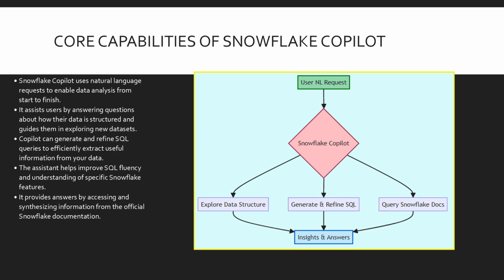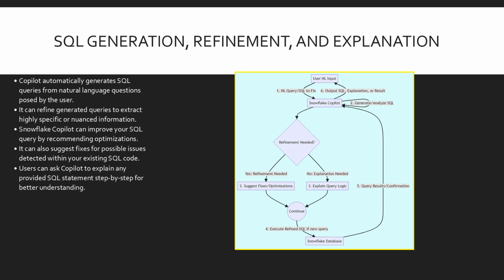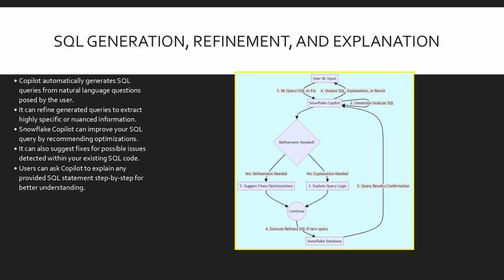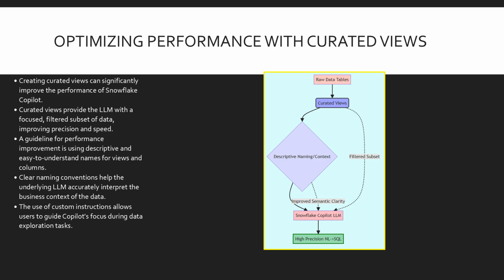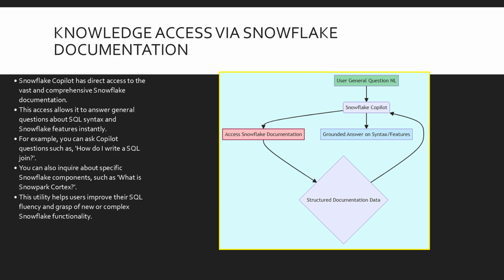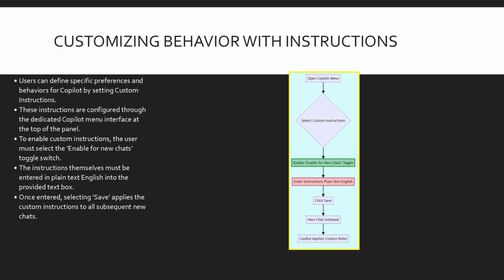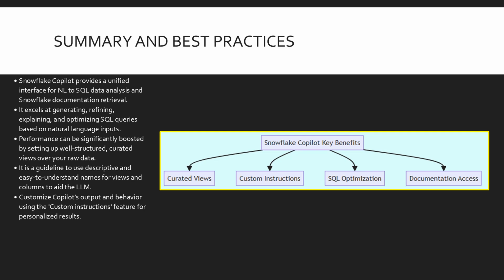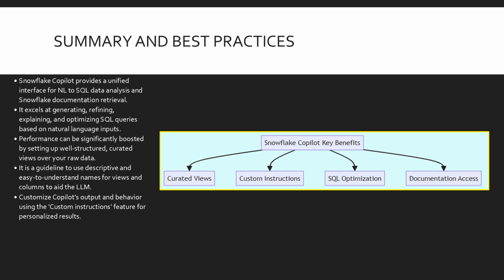Module 6 Snowflake Copilot Your Generative AI Assistant for Data Analysis